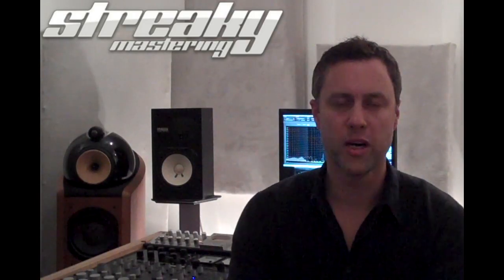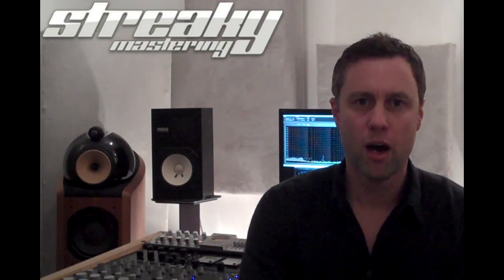HPF When to Use a High Pass Filter - Episode #14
Streaky explains when he uses Hight pass filters when mastering.

Streaky is a post production studio in London, Streaky's clients have included P Diddy, Kasabian, Taio Cruz, Adele, Groove Armada & Depeche Mode to name just a few...This channel is where Head Engineer Streaky shares his tips, thoughts and ideas on getting the most from your mastering projects.